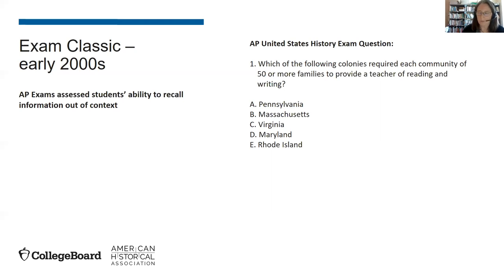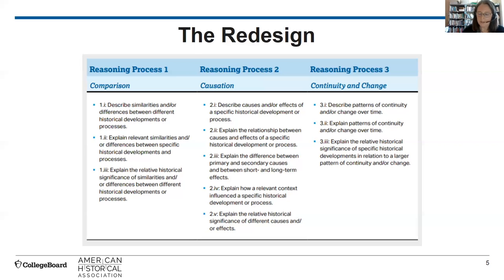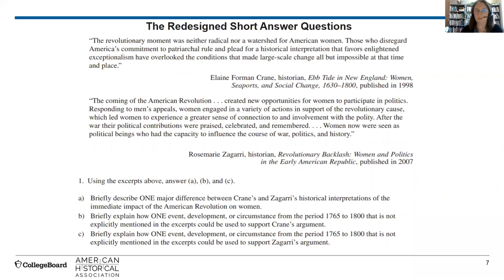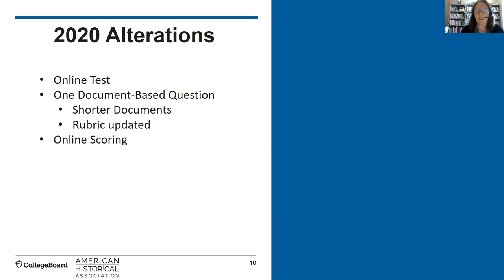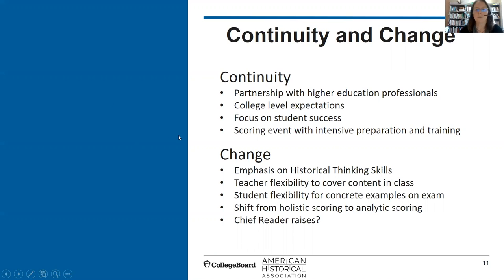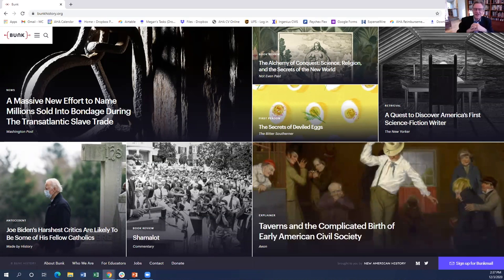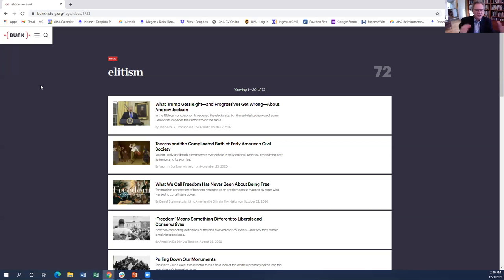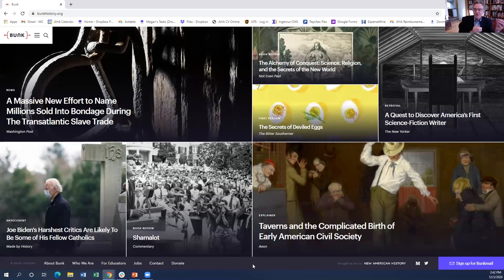The Role of Higher Ed in AP History Courses and Exams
Virtual AHA | Online Teaching Forum | December 3, 2020

Ed Ayers, Univ. of Richmond; Organization of American Historians
Julia Brookins, American Historical Association
Norm Jones, Utah State University
Michelle Kuhl, University of Wisconsin Oshkosh
Dan McInerney, Utah State University

In light of continued developments to the way we conduct instruction and assessment, now even more critical to student success in a COVID world, this webinar will review several national initiatives that encourage a focus on outcomes-based assessment. These initiatives include the AHA Tuning project and History Gateways, as well as related projects focusing on ways to ensure that introductory history courses do not serve as barriers to further college success. In the same spirit, AP History courses (US, European, and World) were re-designed over the past five years to focus more on discipline-specific skills, inquiry, and other goals aligned to outcomes-based assessment initiatives. During the webinar, panelists will build upon themes that are laid out in a pre-recorded video.

The live webinar will review AP History courses and exams, their focus on cultivating student skills and performance, and the role of higher education history faculty in all stages of the development and implementation of the AP Program. We will also address three key topics: equity and access in student participation; success in AP History courses; and student participation in subsequent History courses at the college level. There will be time for Q&A and discussion.

This pre-recorded recorded video for this webinar from Sharika Crawford (US Naval Academy), Jennifer Foray (Purdue University), and Tim Keirn (California State University Long Beach) will lay the groundwork for the discussion during the live webinar

Any views, findings, conclusions, or recommendations expressed in this forum do not necessarily represent those of the National Endowment for the Humanities.